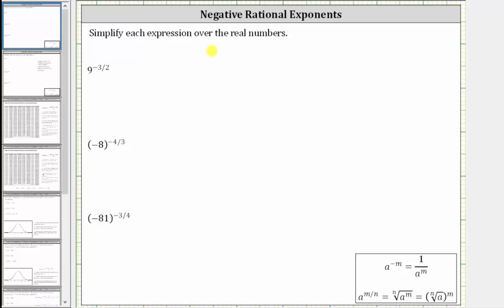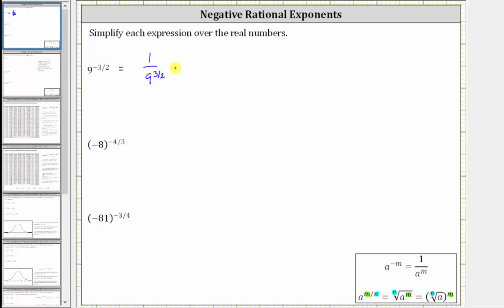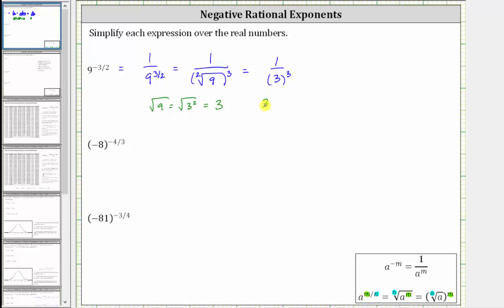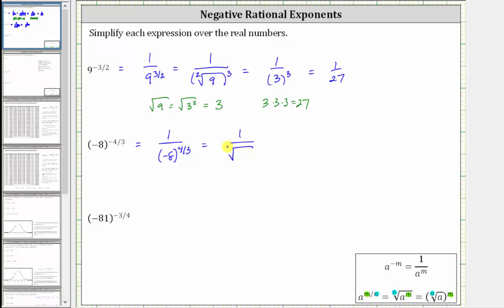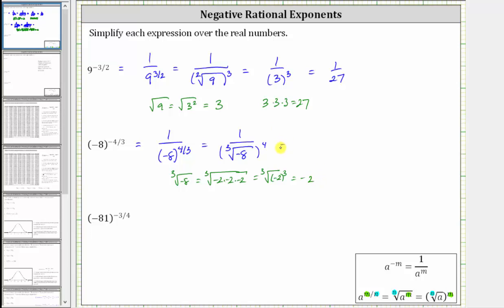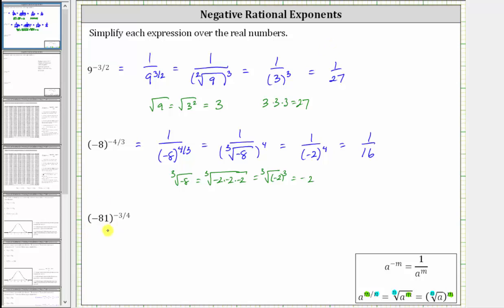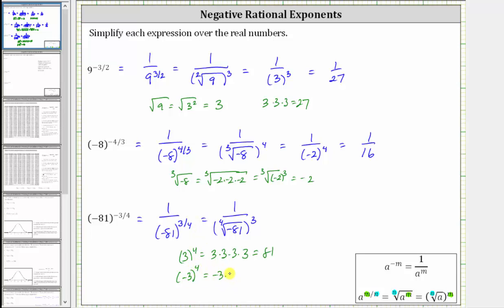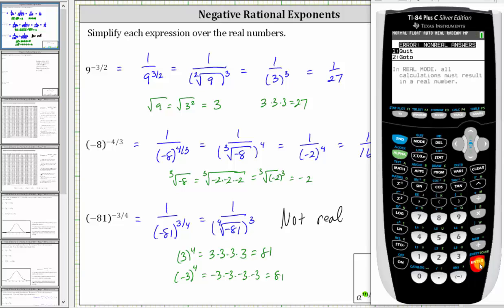Simplify Expressions with Negative Rational Exponents (Ex 2)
This video provides three examples of how to simplify expression with negative rational exponents.